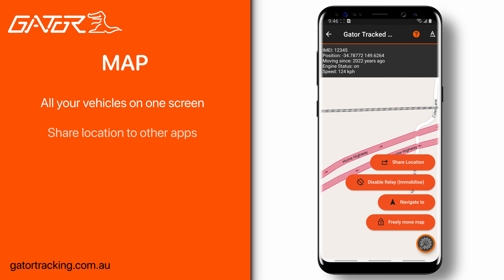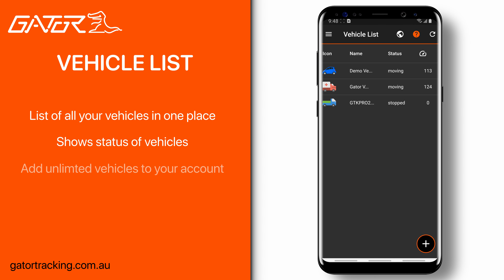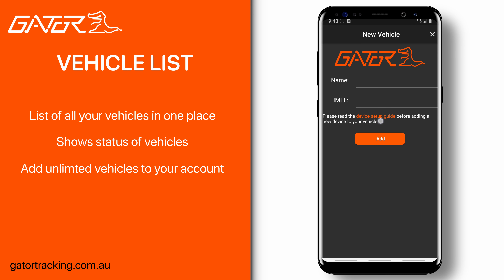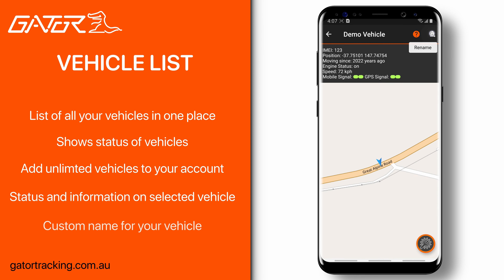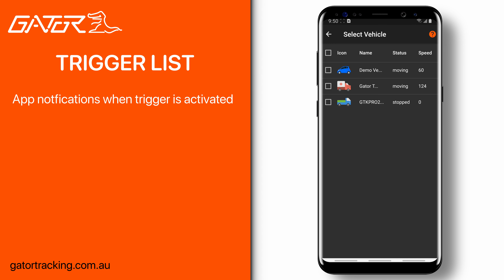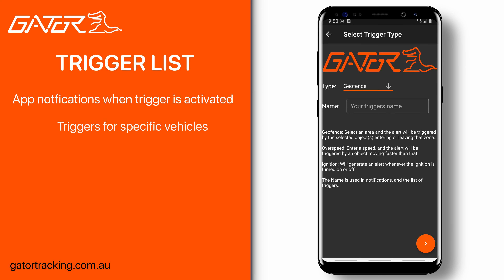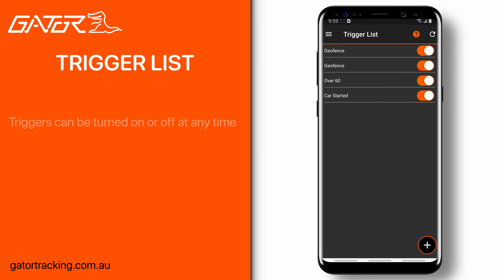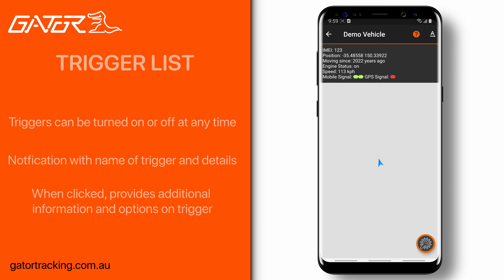GATOR GPS TRACKING SMARTPHONE & TABLET APP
The Gator Tracking App works in conjunction with Gator GPS Tracking Devices and the gator.net.au web based tracking portal, providing a simple & convenient way to track and manage vehicles or assets. Compatible with iOS and Android Devices, the app will allow you to:

- Track your vehicle’s location, speed and engine status
- Locate, share and navigate to your vehicle/asset using GPS in real time
- Immobilise your vehicle via your smartphone
- Create geofences to receive an alert if your vehicle/asset enters or exits the area
- Set event triggers and receive alerts for over-speed and ignition status change
- View and add as many gator tracking devices as you like, perfect for fleet management